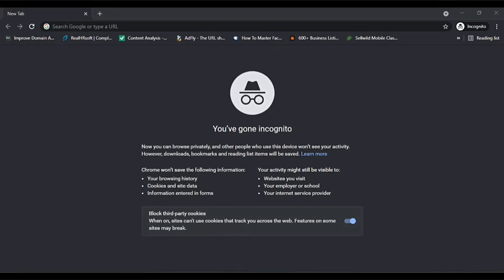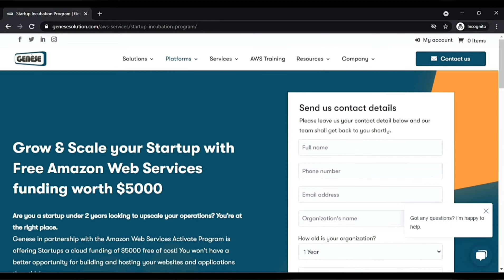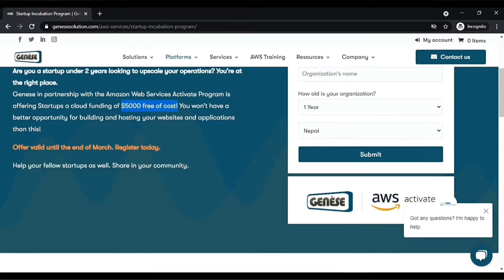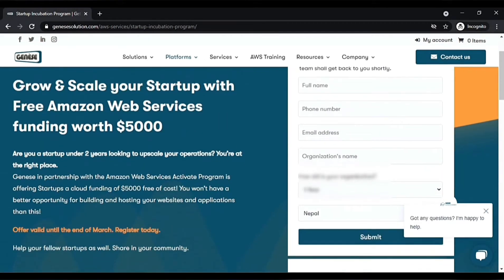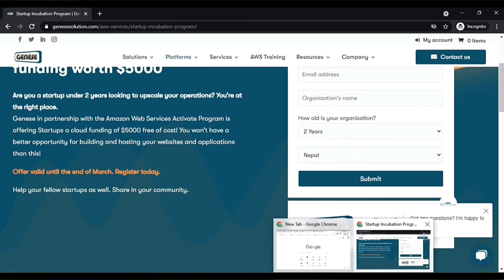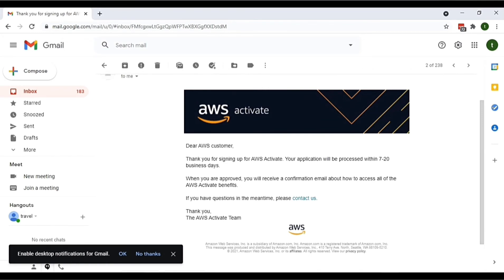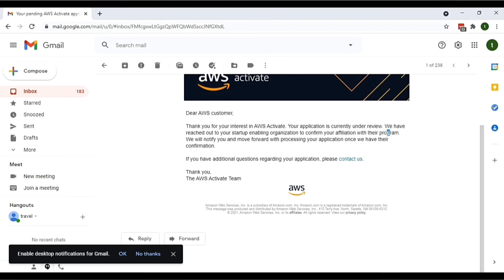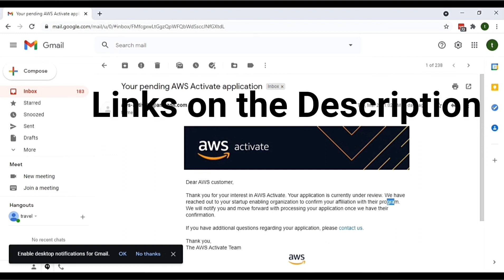I got $5000 AWS credit For Free. You Get it Too. Insane!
I signed up for genese solution AWS activate offer & got $5000 worth of credit. The deadline is looming to get a FREE AWS credit Only a few days left. You can get it for yourself too.

Genese Solution, the first and only advanced consulting partner for Amazon Web Services (AWS) in Nepal is offering FREE $5000 AWS platform funding ( AWS Startup Credit) to Startup Businesses in order to help them kickstart, grow and scale their businesses.  This enticing offer is only valid for 10 days until the end of March.

Following are the eligibility criteria for application:

Incorporation
Startups established two years ago and less are only eligible to apply.

Startups with a valid domain name and website are only eligible to apply.

Credits (platform funding)
The startups who haven’t received any credits (platform funding) before are only eligible to apply.

Bootstrapped
The startups which haven’t been backed by any business accelerators, incubators, and investors are only eligible to apply.

The AWS platform credit which is valid for two years can be used for 200+ services and some of them are Compute, Storage, Database, Analytics, IoT, Artificial Intelligence, Content Delivery, Messaging among a lot of others.

Aside from that, the company is also offering $100 worth of FREE AWS Educate Account credit which offers world-class training materials.

Optional PAID Support packages are also available for businesses which comprise of:
a. Access to Cloud Support engineers via email, chat, and phone.
b. AWS Support API, Interoperability, and configuration guidance & troubleshooting.

If you are a startup meeting the criteria, there won’t be a better opportunity and cost saver to your business than this. Build your websites & applications, take advantage of plenty of features on the world’s most used cloud platform.

Ps: This video is not monetized